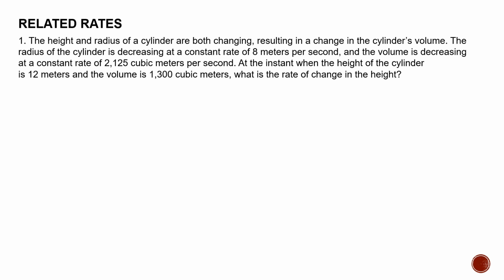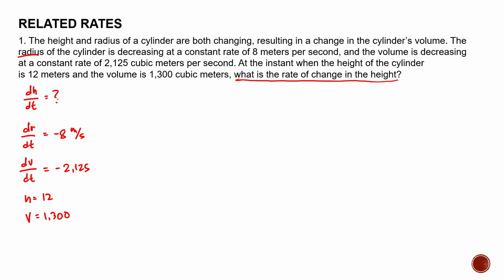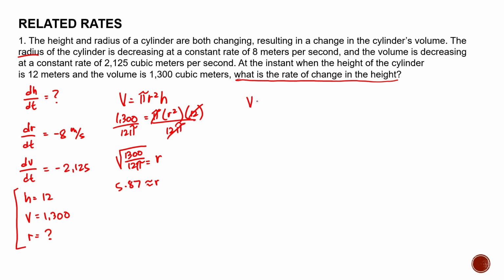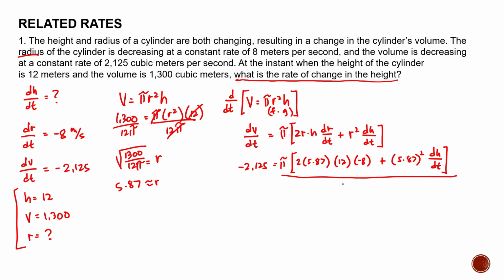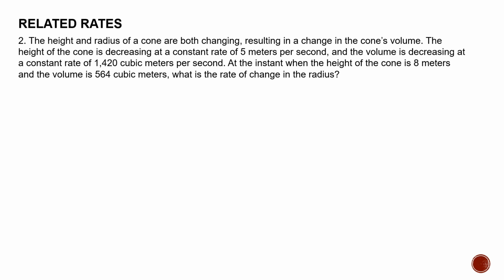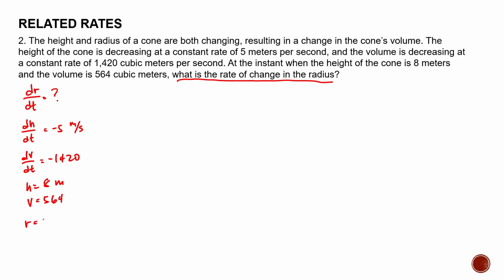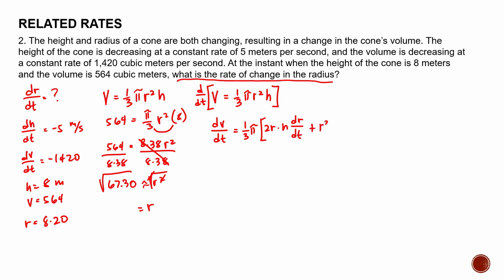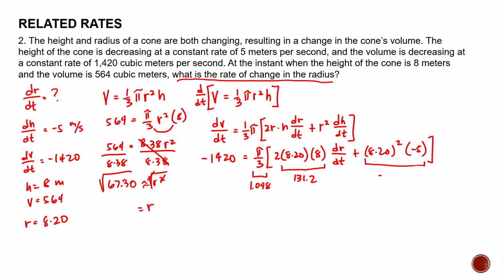Related Rates Problems